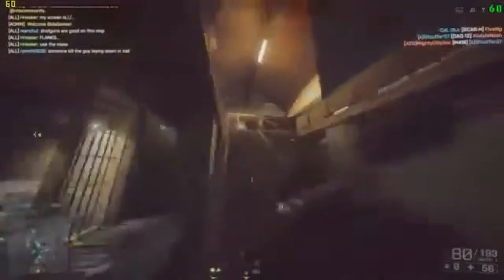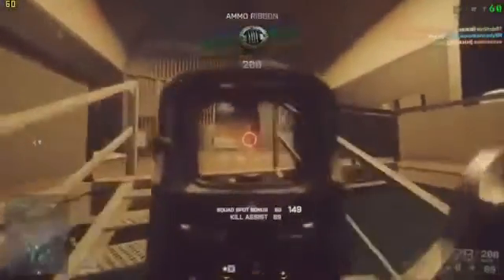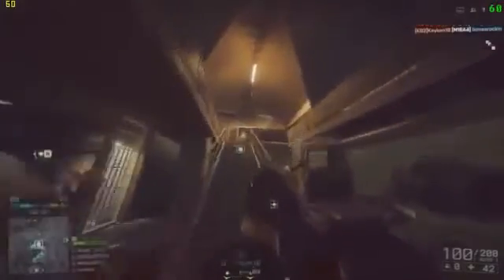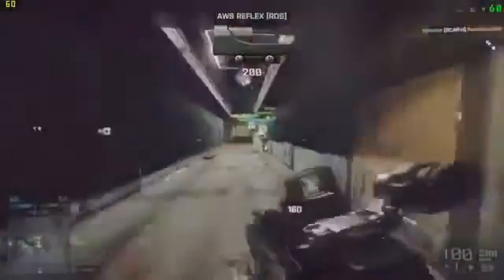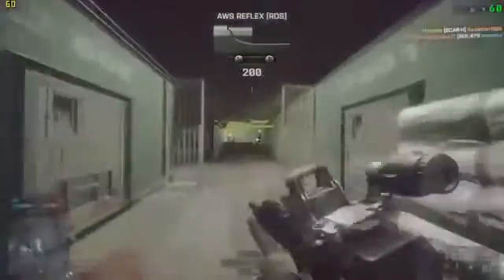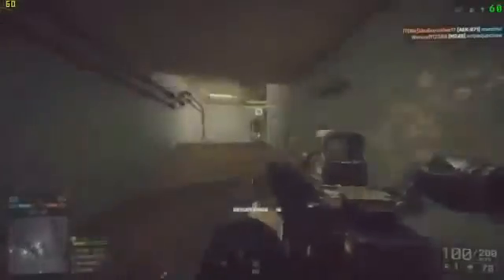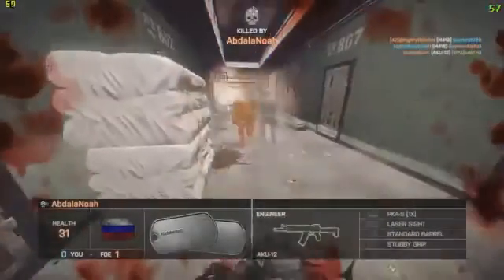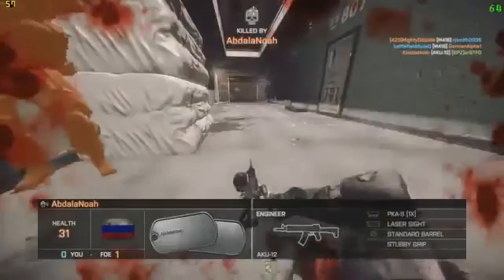Battlefield 4 Battlefield 4 AWS Machine Gun Review, The Best there ibe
Battlefield is a series of first-person shooter video games that started out on Microsoft Windows and OS X with its debut video game, Battlefield 1942, which was released in 2002. The series is developed by Swedish company EA Digital Illusions CE and is published by American company Electronic Arts. The series features a greater focus on large maps, teamwork and vehicle warfare than traditional first-person shooters. The PC games in the series are mainly focused on online multiplayer. The Battlefield series has served more than 50 million players worldwide as of 2012,[1] across 11 games and 12 expansion packs released since its inception in 2007. The series has a recognizable 6-beat sting.